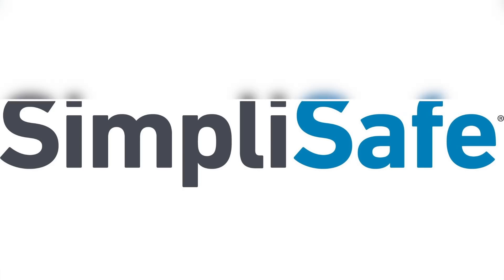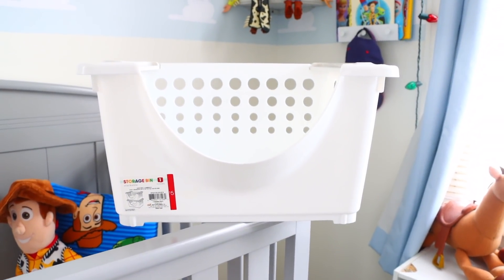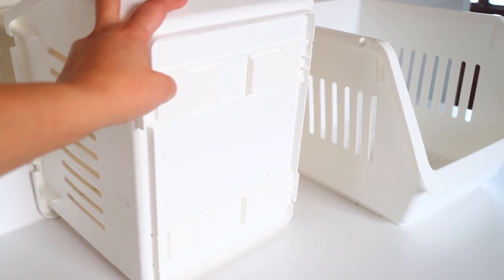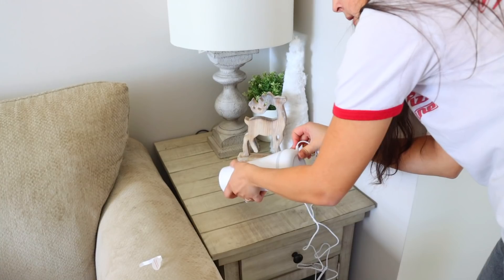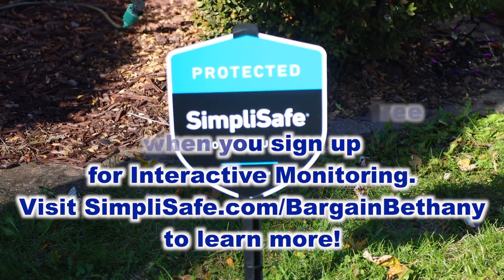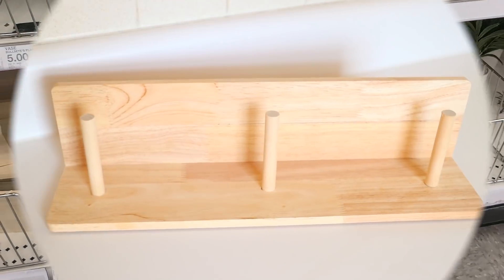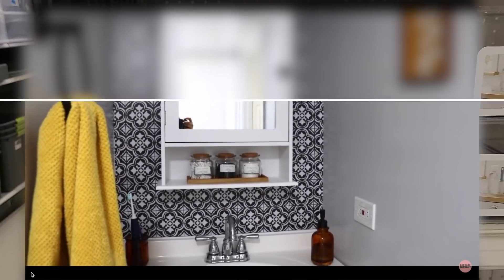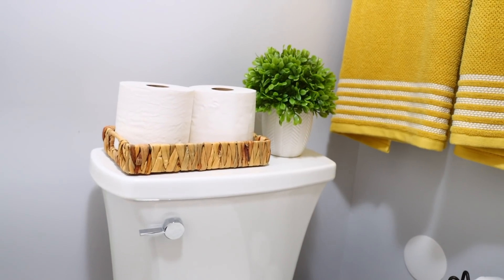*AMAZING* Target Dollar Spot SCORES for 2022! (organize your home for cheap with these hacks !)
Save 20% on your SimpliSafe security system and your first month is free when you sign up for Interactive Monitoring. to learn more!

Hello Bargain Family! Today, Ill be sharing some amazing hidden gems to buy at the Target Bullseye Playground this January 2022! There's amazing organization pieces and this video, I'll show you how to use some. I hope you enjoy!